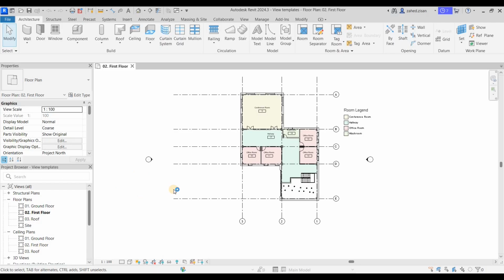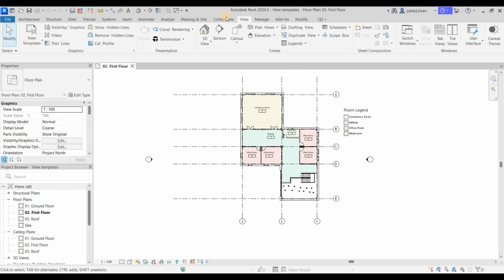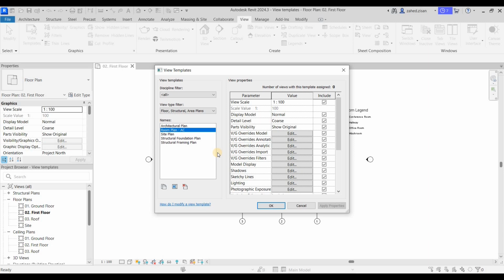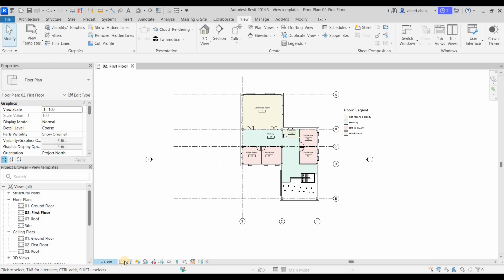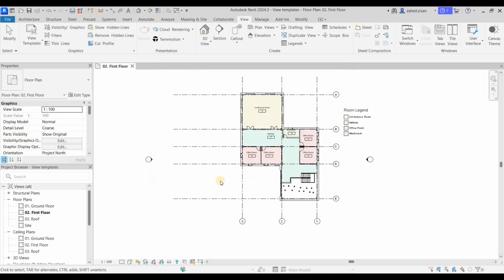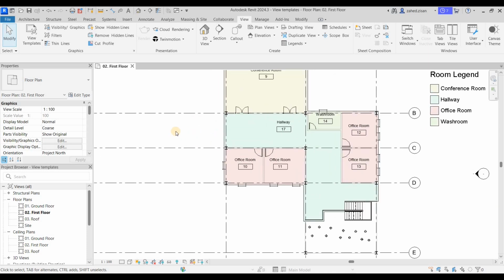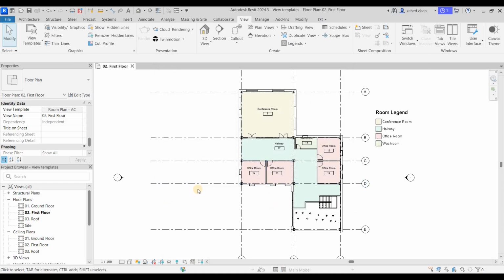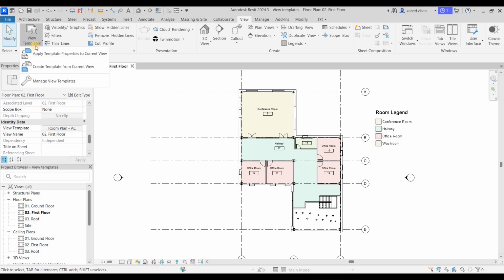Using View Templates in Revit | Standardize Visual Styles & Documentation (Lecture 115)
Streamline your Revit workflow by mastering View Templates – Learn how in this free tutorial.

In Lecture 115 of my Revit Architecture course, I walk through how to use View Templates to maintain visual consistency and improve documentation quality across your project.

📘 What You’ll Learn in This Video:

How to create and assign view templates

Adjusting visibility, graphics, and annotation settings

Applying templates across multiple views and sheets

Building a standard template system for consistent project delivery

Common best practices and tips for office-wide standards

This is just one lesson from my complete Revit Architecture course, which includes:
✔️ Two full real-world projects (residential and commercial)
✔️ Full modeling workflow including walls, roofs, families, stairs & documentation
✔️ Schedules, phasing, templates, collaboration tools, and exports
✔️ Certificate of completion + lifetime access on Udemy

Learn how to model, document, and deliver complete Revit projects using professional workflows.